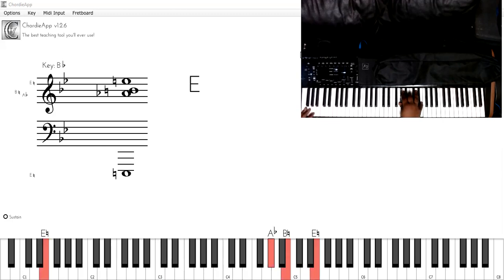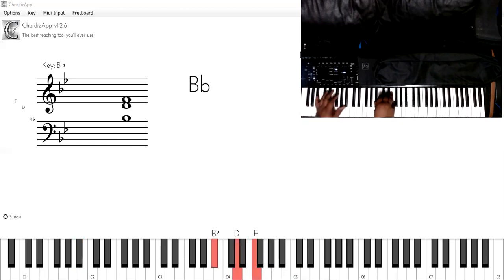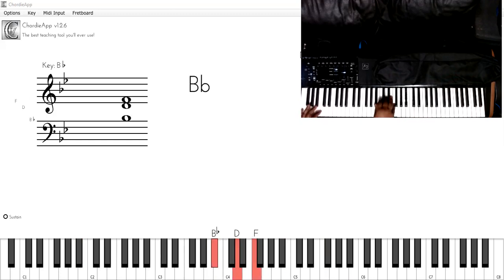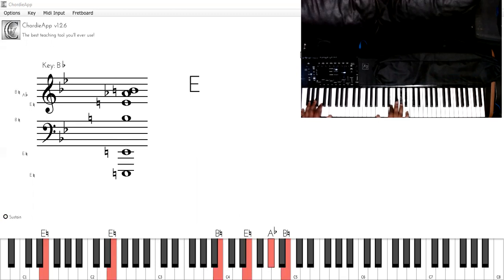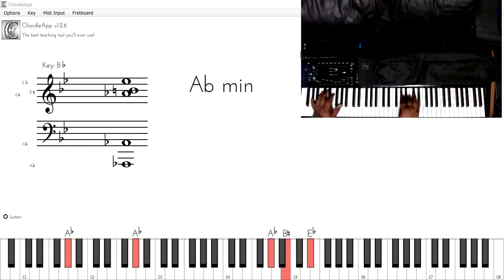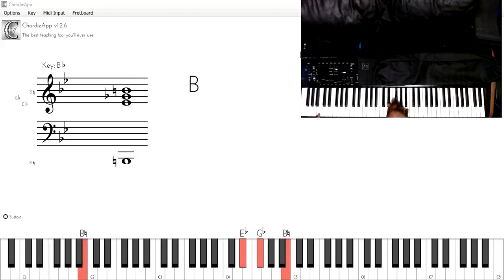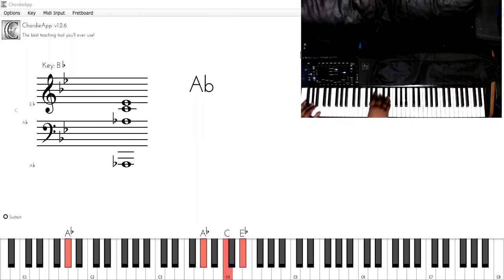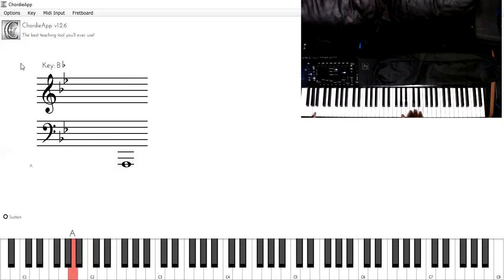Blame it on the rain by Milli Vanilli piano tutorial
come learn this old school jam with your guy